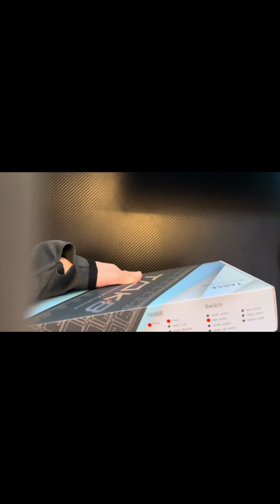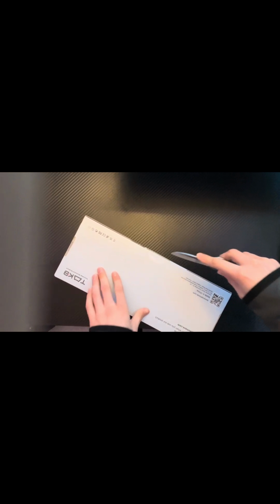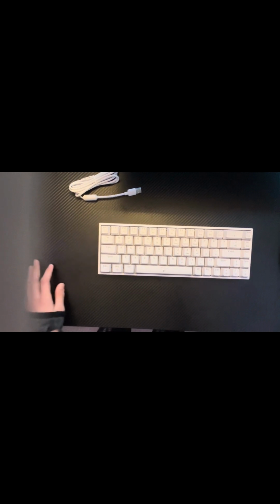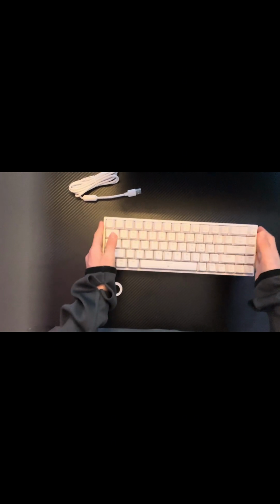Opening my first mechanical keyboard package.